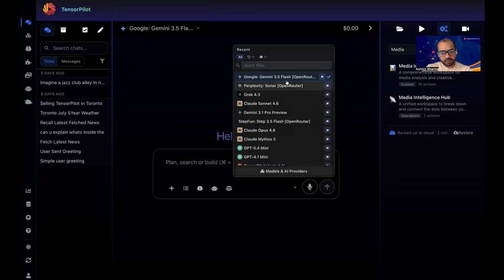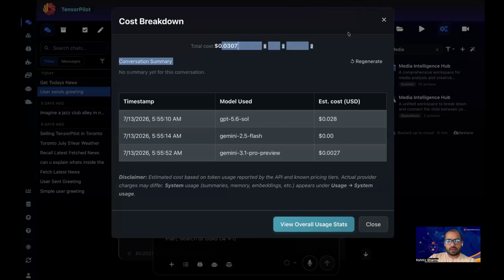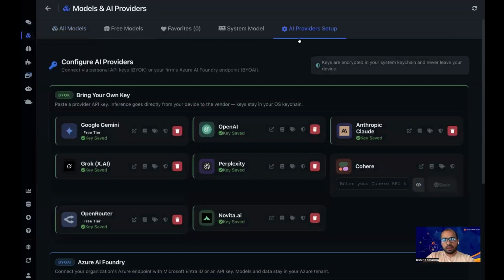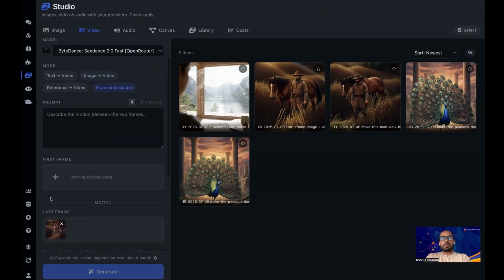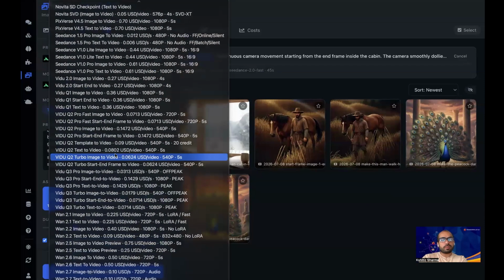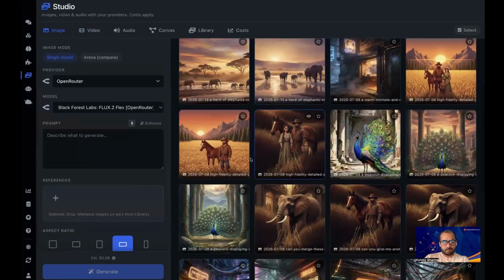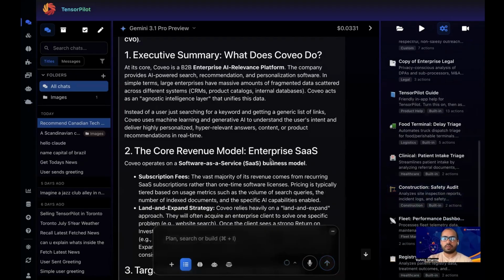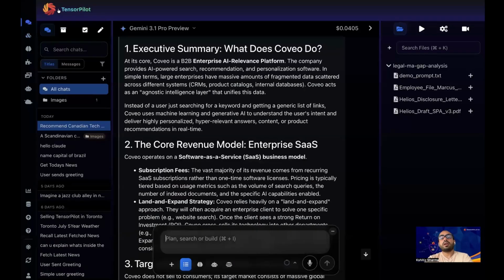My Daily Local-First AI Setup (BYOK + OpenRouter Architecture)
Welcome to a behind-the-scenes tour of my personal AI infrastructure. In this video, I’m pulling back the curtain on the exact advanced AI setup I use for my daily research, coding, and media generation.

Most people are stuck paying for multiple 20/month subscriptions that often use their data for training. I’ve replaced all of them with a single, local-native workspace that gives me total data autonomy. I’ll show you how I use OpenRouter to access every major model (Claude, GPT, Llama, Gemini) through one secure interface, keeping my entire history in a local database on my own machine.

This isn't just a tutorial; it's a tour of a professional-grade system designed for privacy and high-stakes work. If you’ve been looking for a way to use AI without the "Shadow AI" risks or the subscription tax, this is the blueprint.

What I’m showing you today:

My Exact BYOK Architecture: How I use "Bring Your Own Key" to bypass the middleman.
Direct Routing: Connecting to OpenRouter and foundational models with zero data retention.
Local Data Boundaries: Why I keep my chat history and keys in a local SQLite database, not the cloud.
Versatile Workflows: How I switch between text, code, and vision models in one unified workspace.

Chapters:
- Introduction to Tensor Pilot: (0:00 - 0:34) The creator introduces the desktop application for managing multiple AI models locally.
- Configuration & API Keys: (0:34 - 2:32) How to set up and manage API keys for various providers like Gemini, OpenAI, and OpenRouter while maintaining privacy.
- Model Arena & Comparison: (3:07 - 3:45) Using the 'Model Arena' to run multiple AI models simultaneously for response comparison.
- Media Generation (Images & Videos): (3:46 - 7:33) A deep dive into using the Studio Hub for image and video generation using providers like Novita and OpenRouter.
- Advanced Video Workflows: (7:34 - 13:11) Demonstrations of video extension, frame interpolation, and creating cohesive stories from chat references.
- Research & Market Analysis: (13:11 - 15:43) How to use the app for research tasks, such as stock market analysis, including the use of workflows.
- Privacy & Security Architecture: (15:44 - 17:50) Discussion on the 'Bring Your Own Key' (BYOK) architecture, data local storage, and the benefits of enterprise-level privacy policies.